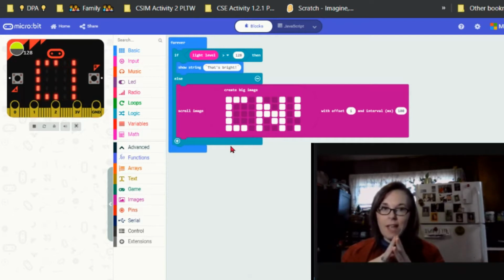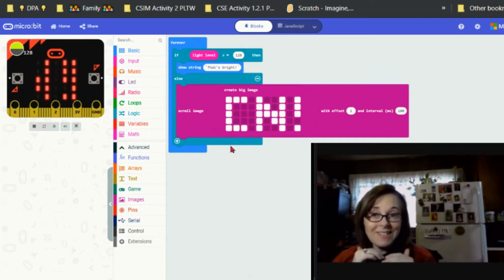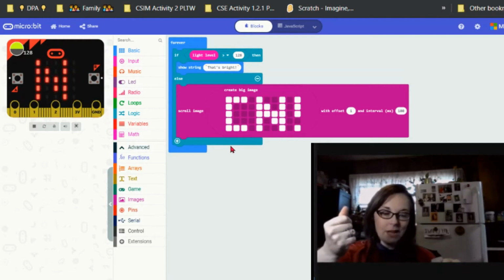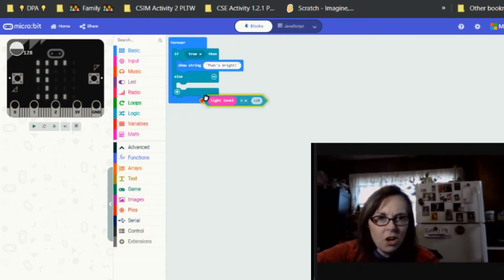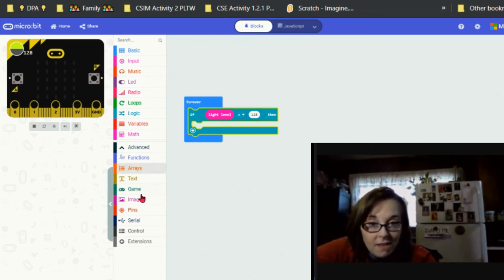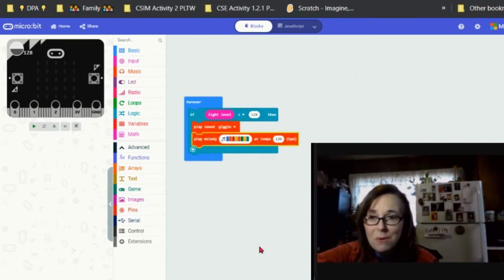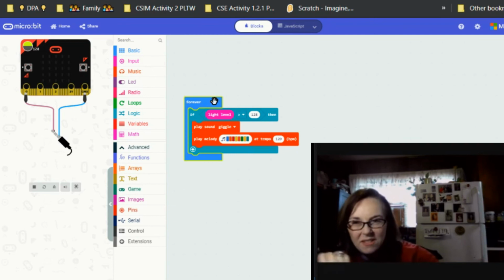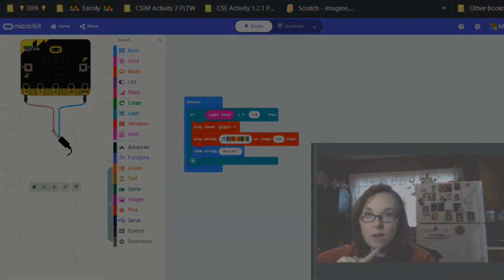Pranking Using Make Code Inputs and Outputs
WHAT IF. we could use the Microbit Make Code environment to plan and carry out a super fun prank?